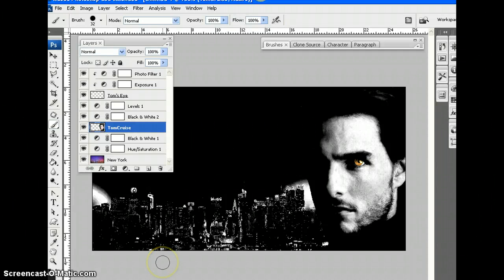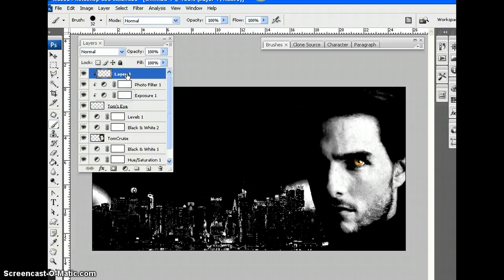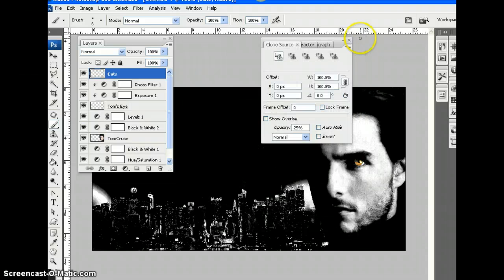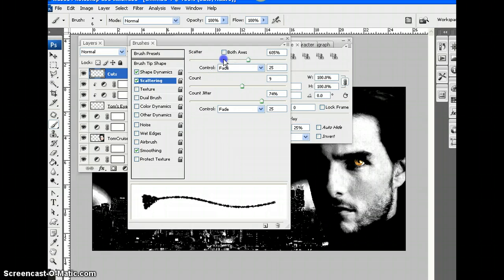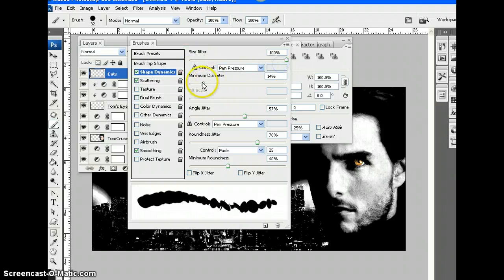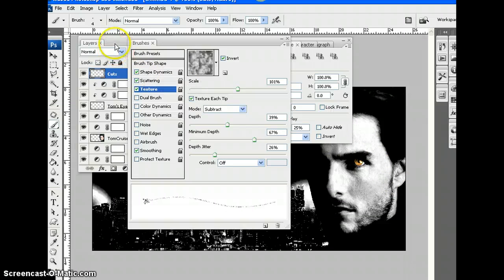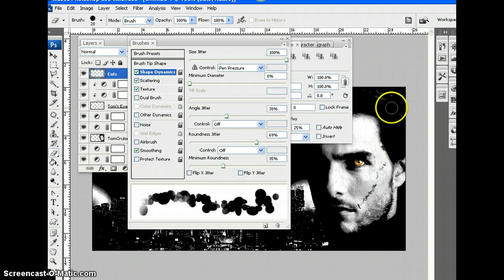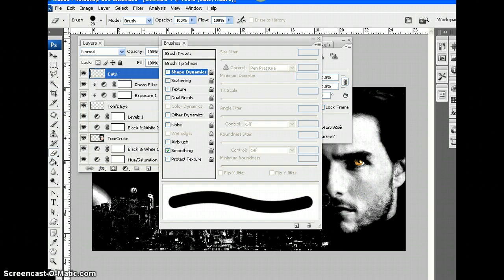Tom Cruise and the Brush Tool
This is an introduction to the brush tool in Photoshop